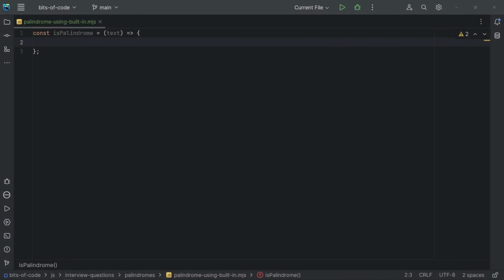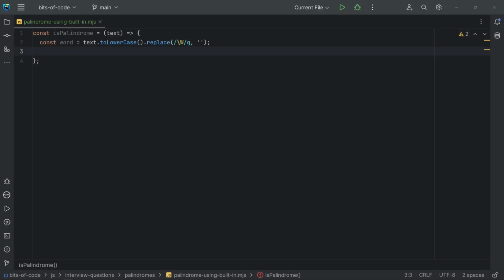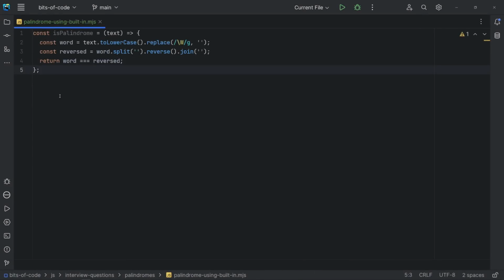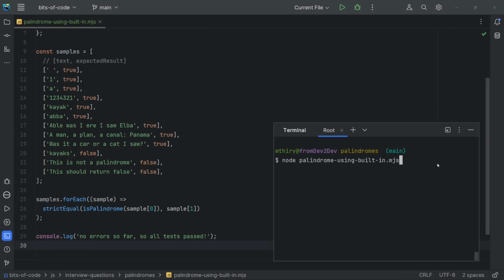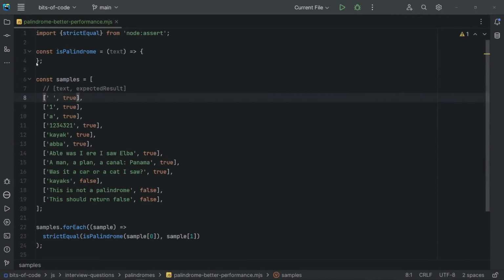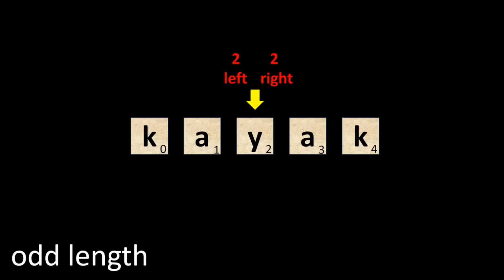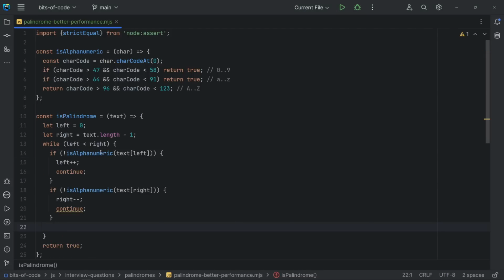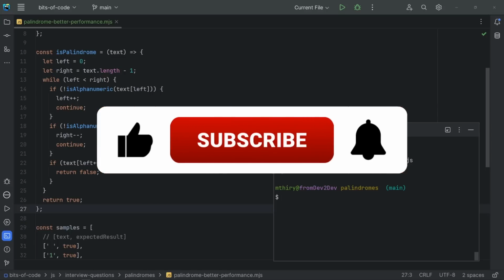Coding Interview Questions (beginner): checking for palindromes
In today's video, I will show you how to check if a string is a palindrome. Palindromes are a very interesting string manipulation problem and they often appear in coding interviews. A palindrome is a word, sentence, number or other sequence of characters that reads the same backward as forward.  For sentences, we ignore capitalization, punctuation, and word separators. However, they have practical application as well. For example, in the field of bioinformatics they are used for RNA, DNA and protein sequence analysis. The code is JavaScript, but it's easy to replicate it in other languages as Go, Python, C/C++ and Java.

🚩If you want to write any comments, you can do it in English, Portuguese or Spanish (in this case, I will do my best). I'll keep the replies in Portuguese and translate them to English.

🚩Caso você queira comentar algo neste vídeo, você pode fazê-lo em inglês, português ou espanhol (neste caso, darei meu melhor). Eu manterei as respostas em português, mas também com a tradução para o Inglês.

► Key moments:
0:00 Intro: what is a palindrome?
0:52 First approach: using JavaScript built-in functions
3:08 Preparing and running test cases
4:44 Second approach: using a while loop